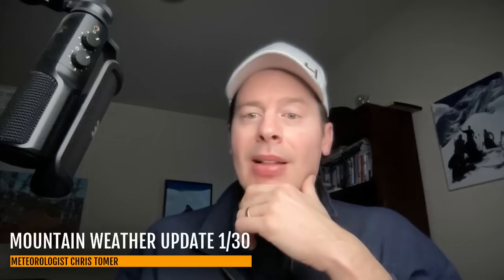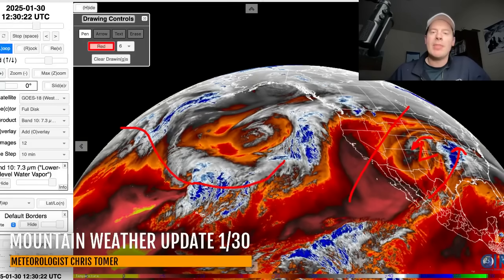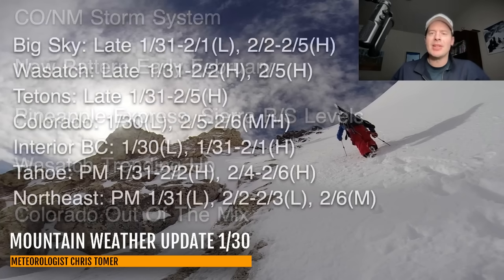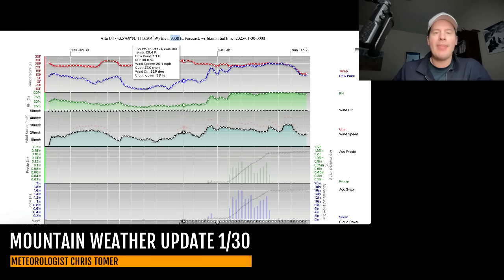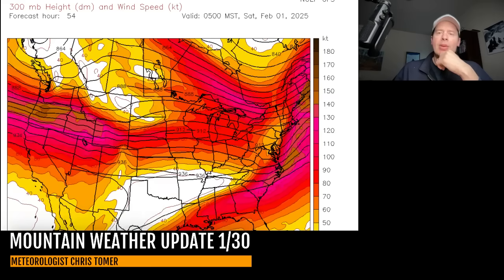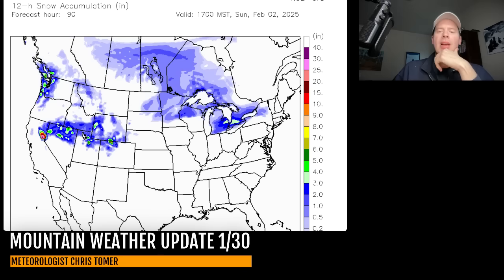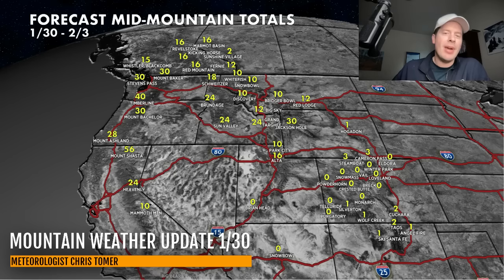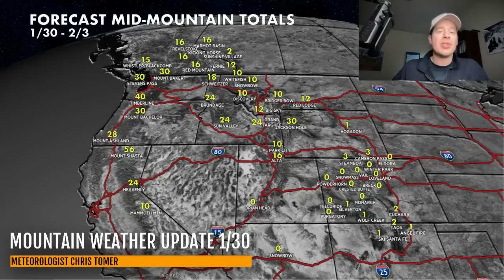Mountain Weather Update 1/30, Meteorologist Chris Tomer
Feet of accumulation 1/31-2/6 PNW/BC/ID/WY/UT/CA with a moderate to strong intensity atmospheric river contribution.  Colorado largely stays out of the flow, but the Northern Mountains could see spillover accumulation.
Snow Timeline:
Big Sky: Late 1/31-2/1(L), 2/2-2/5(H)
Wasatch: Late 1/31-2/2(H), 2/5(H)
Tetons: Late 1/31-2/5(H)
Colorado: 1/30(L), 2/5-2/6(M/H)
Interior BC: 1/30(L), 1/31-2/1(H)
Tahoe: PM 1/31-2/2(H), 2/4-2/6(H)
Northeast: PM 1/31(L), 2/2-2/3(L), 2/6(M)